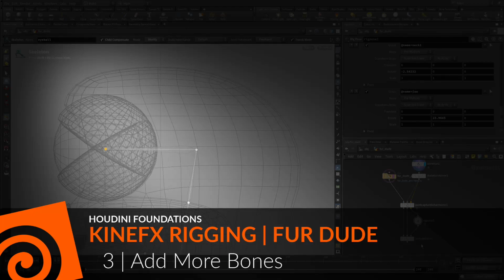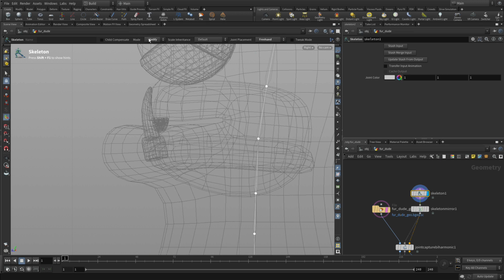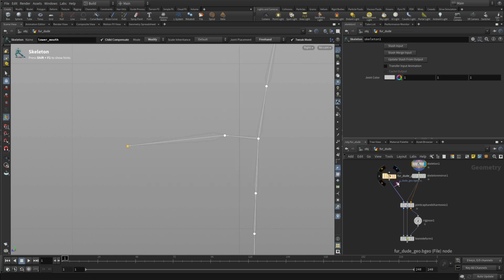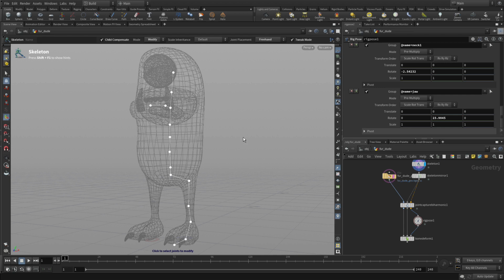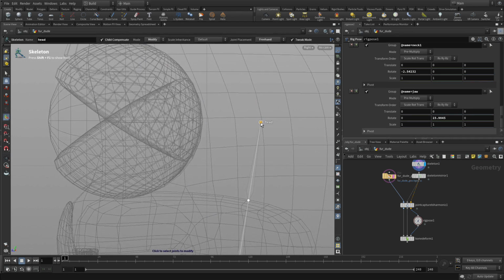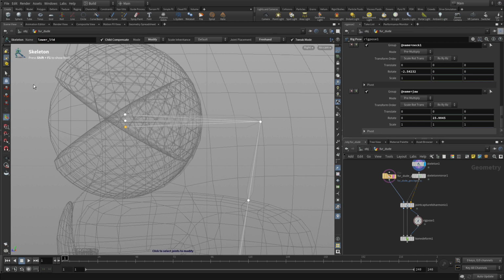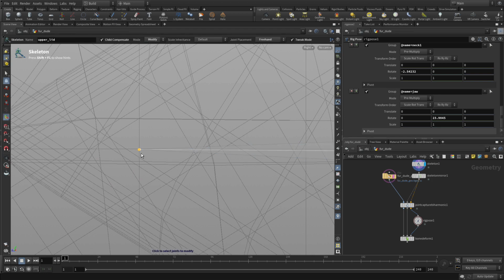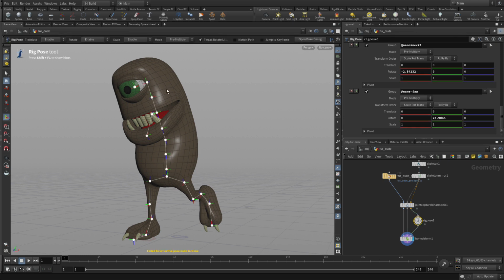Houdini Foundations | Rig Fur Dude with KineFX 3 | Add More Bones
It would be nice to have more bones in the mouth area. The procedural networks in Houdini let you go back and add the joints and all the other nodes including the biharmonic capture will update to reflect the changes. This gives you flexibility when first setting up your creature’s rig.